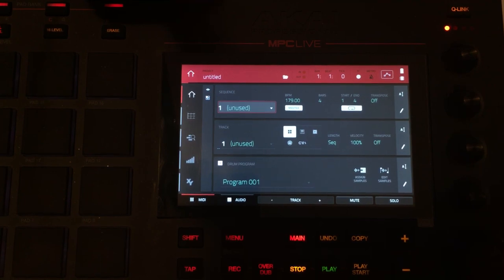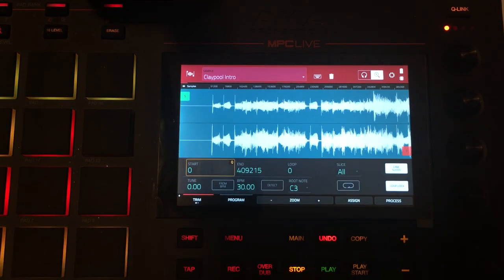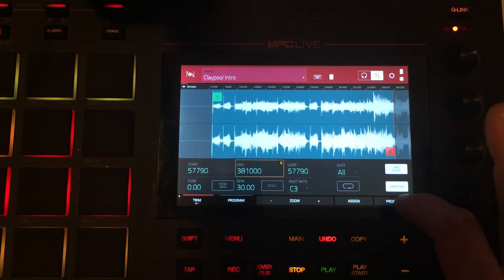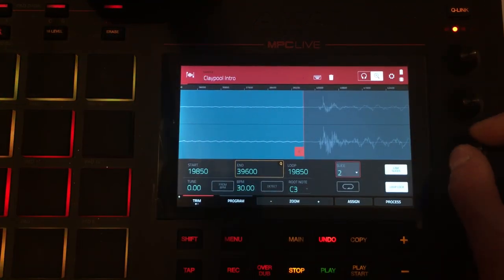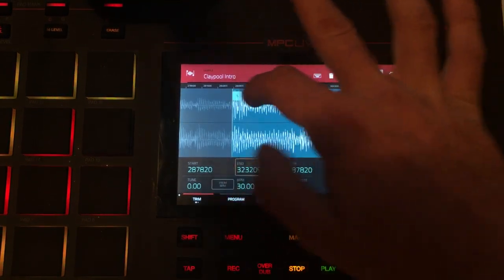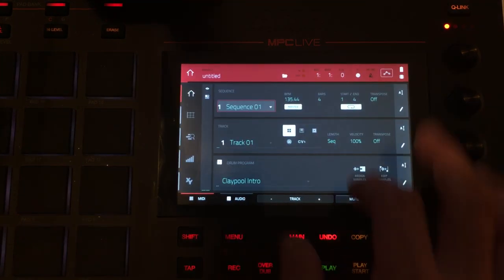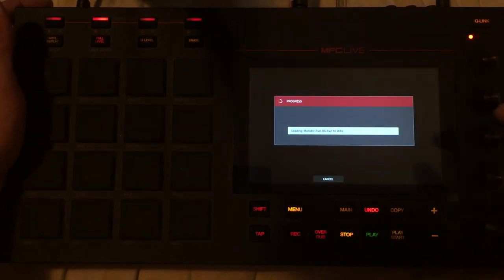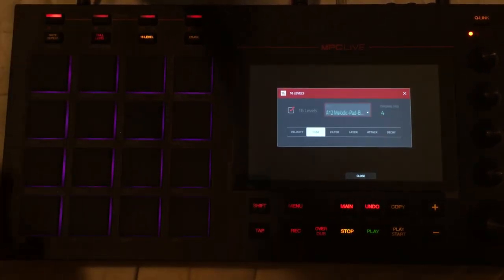Akai MPC Live - Quick Sample Chop to Beat - Start to Finish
This is a quick video of me using the Akai MPC Live to sample the intro of the song "Cricket and the Genie" by The Claypool Lennon Delirium. I try to do these videos as quick as possible so you can get an idea of how I do things. This would be just the start of something that I would work on longer later. hope you enjoy!

GEAR:

Akai MPC LIVE
Focusrite Soundcard
KORG Kronos